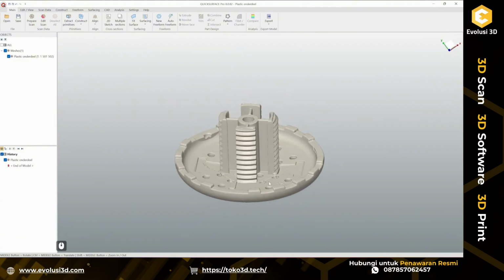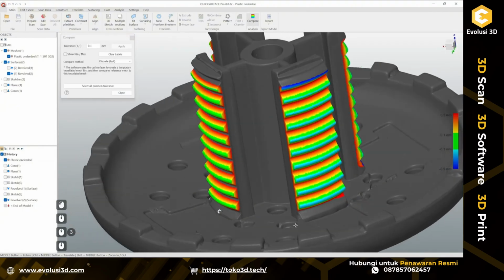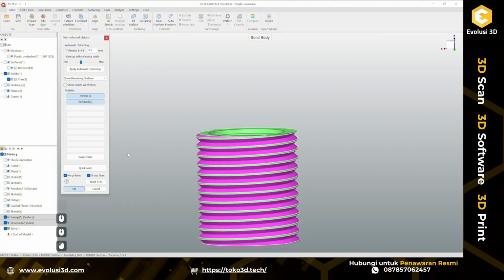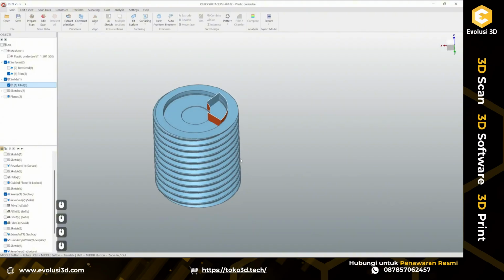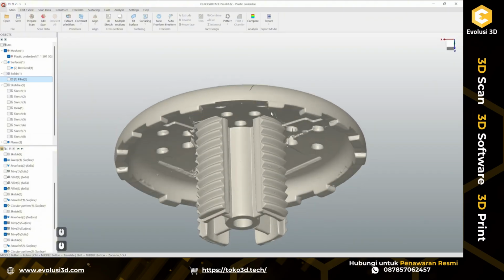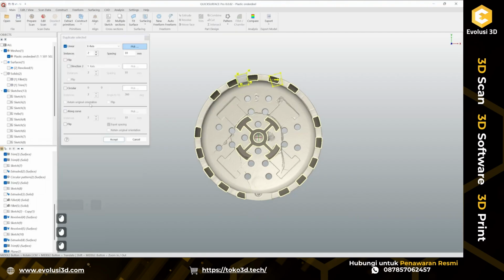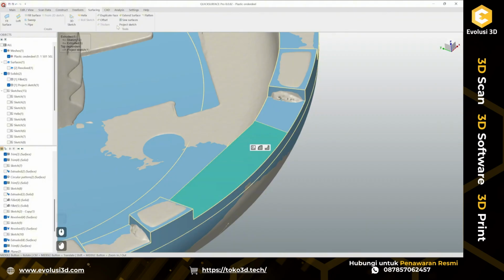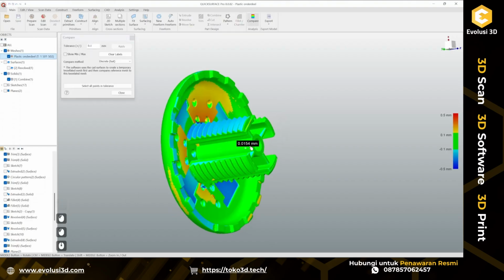Reverse Engineering a Broken Plastic Part from Scratch | QUICKSURFACE | Evolusi 3D